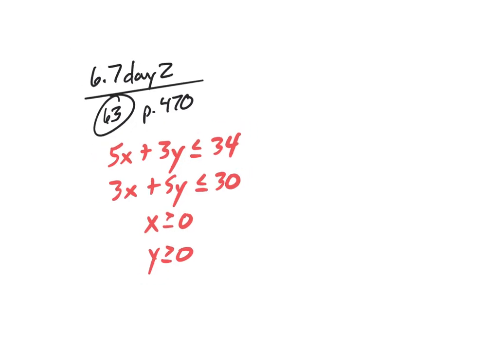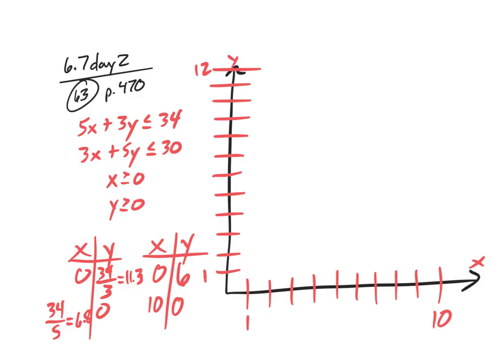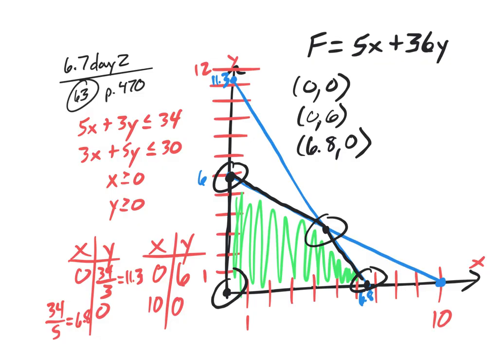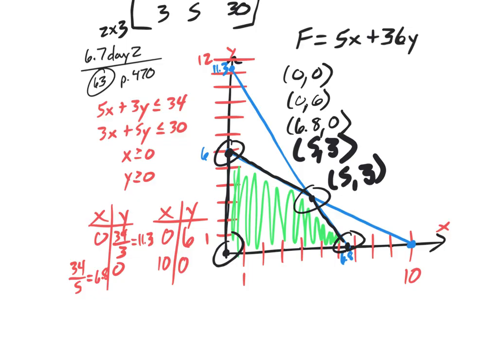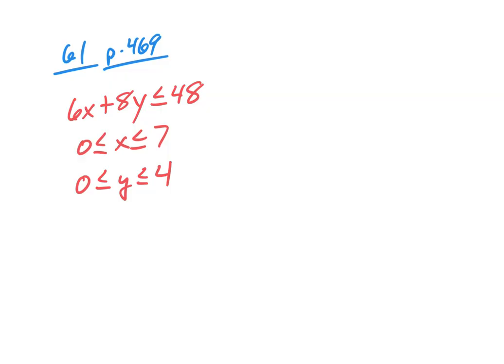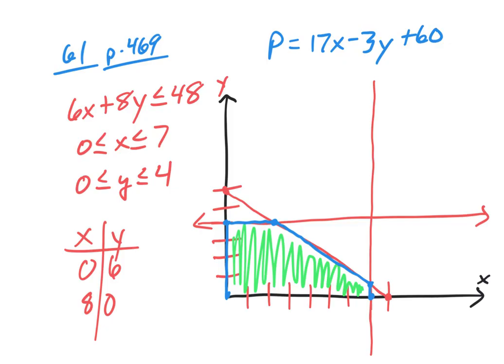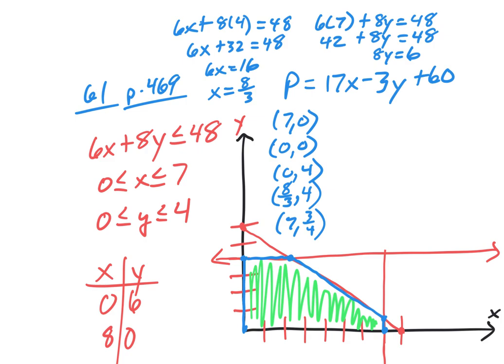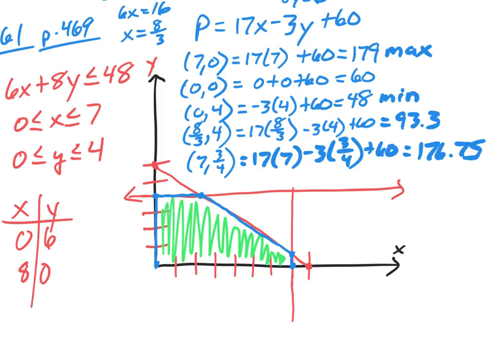CA 6.7 day 2 (25)